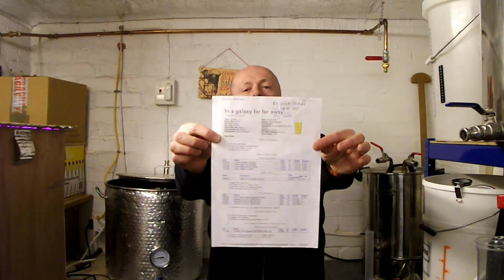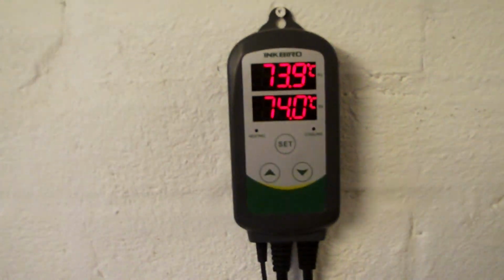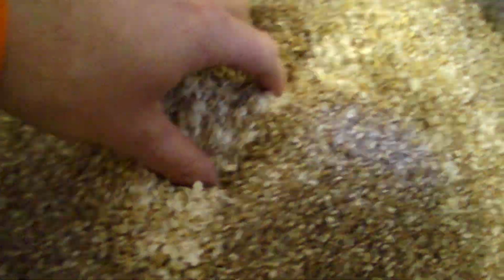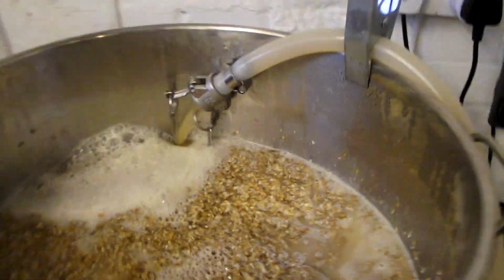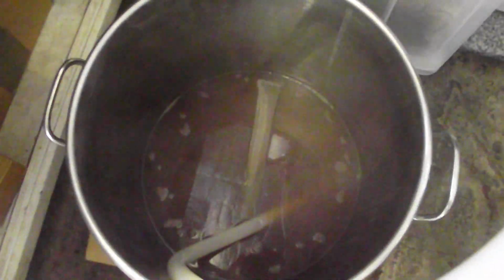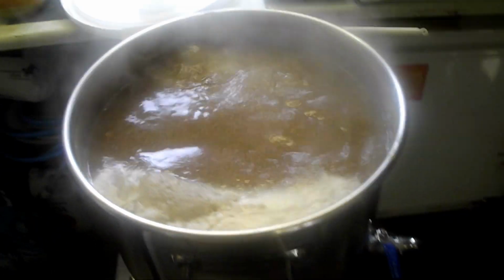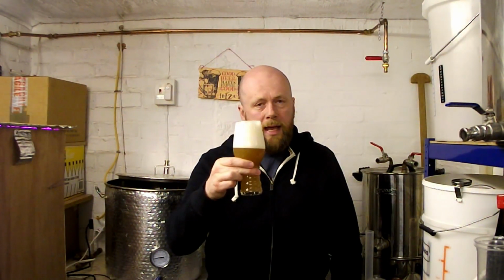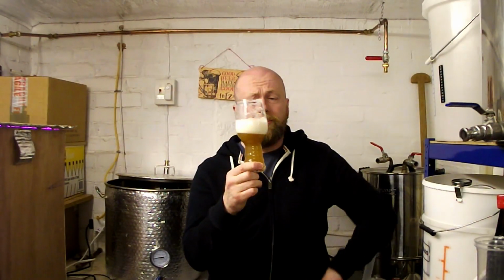Galaxion NEIPA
Made up recipe brew day - nice hazy IPA - recipe on beersmith